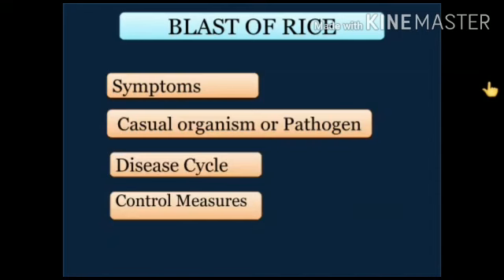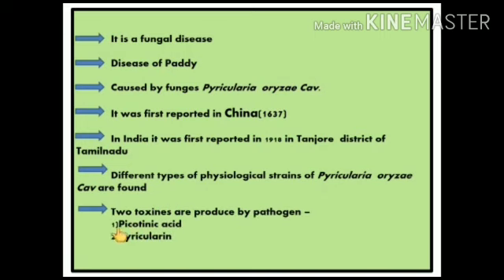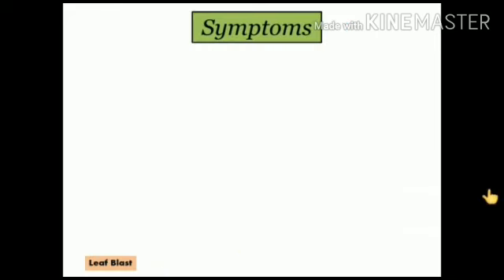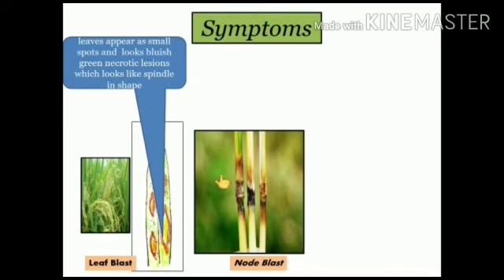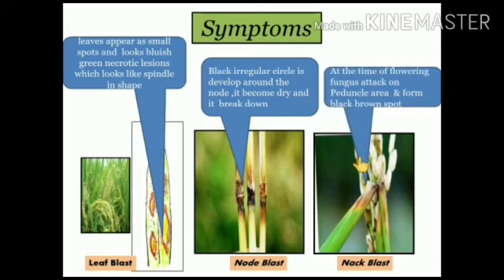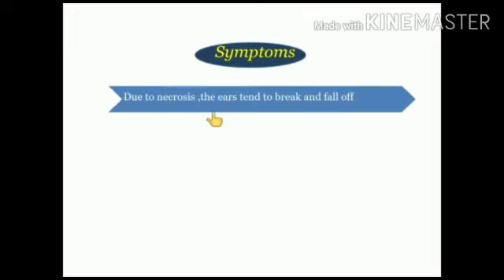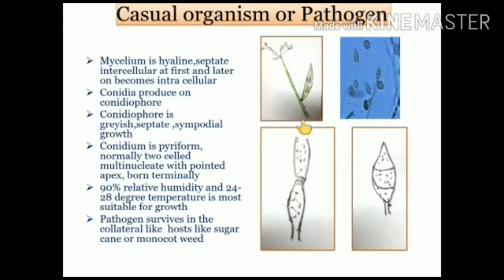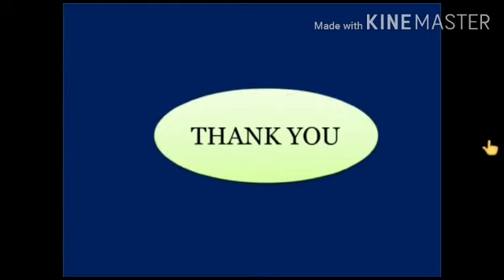Blast of Rice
M.Sc.Sem.lll
Plant Pathology